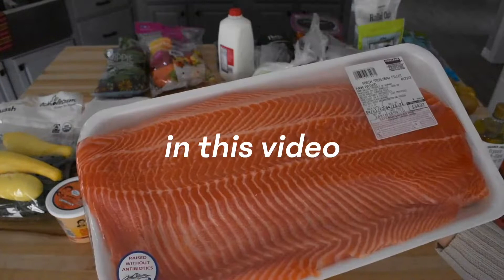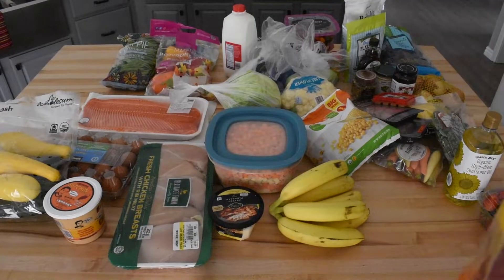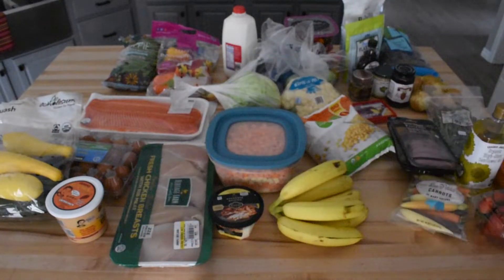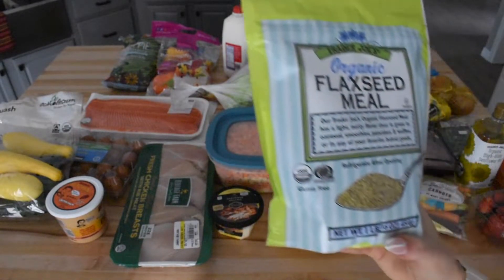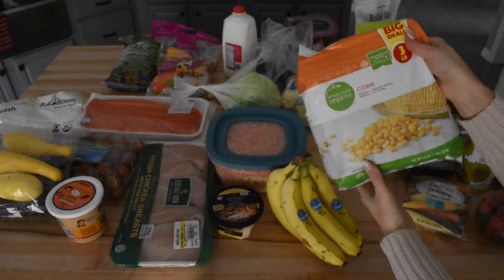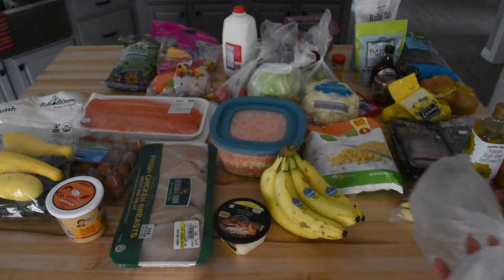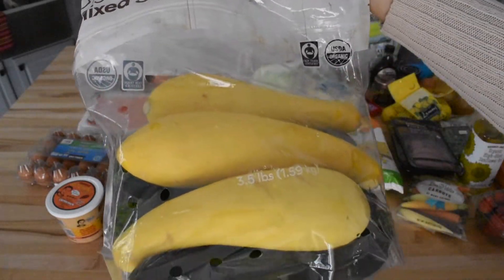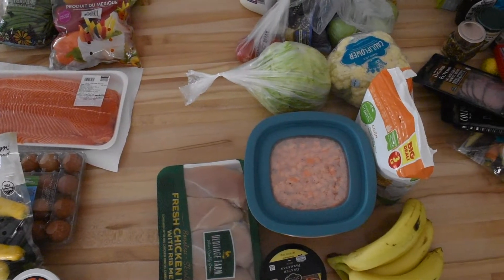WEEKLY GROCERY HAUL // Trader Joe's favorites + what we buy for two people!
Hi guys! This is my second video about food, and I love sharing this with you guys! In this video, I go through all of the groceries Sam and I get in one week for two people. I also go in depth about what some of the groceries are used for. Keep an eye out for more meal prepping and "what I eat" videos! And let me know what kind of food-related content you guys want to see from me :)